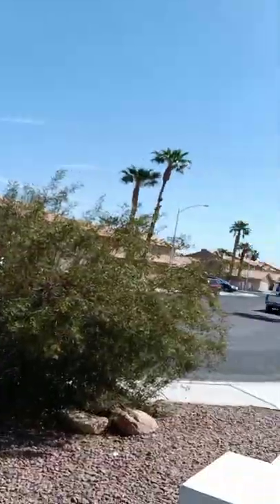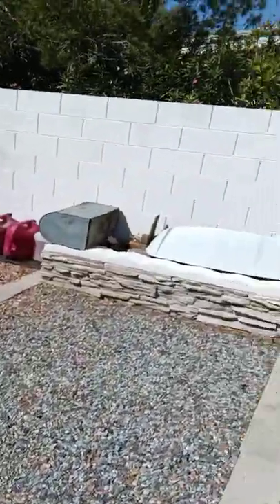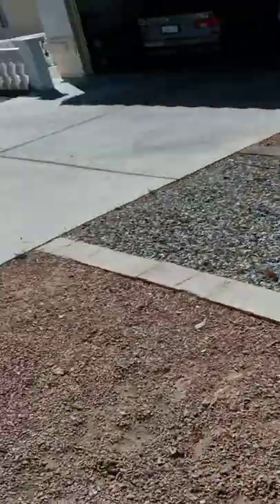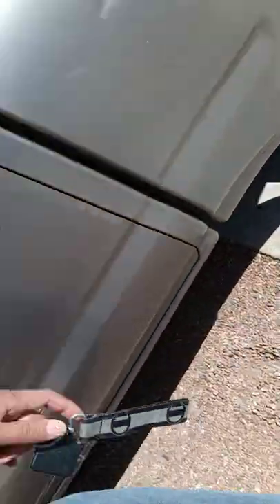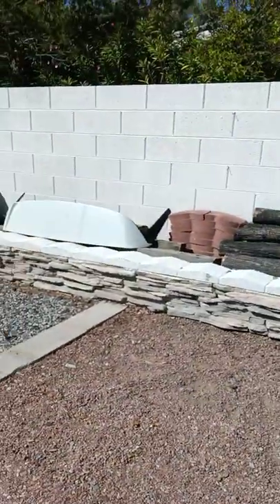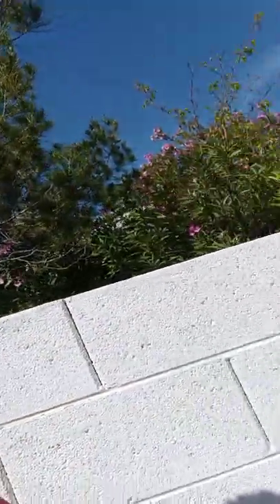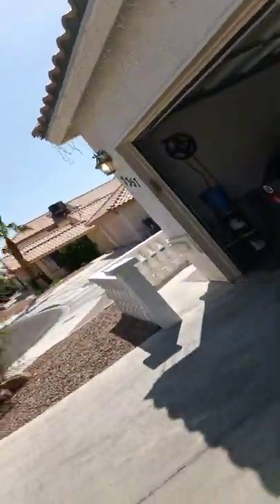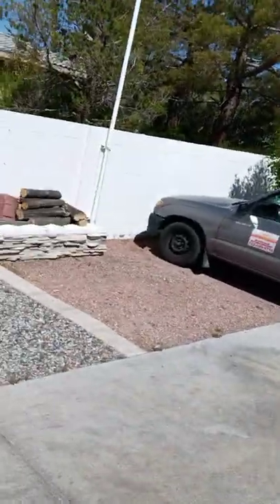German RV arriving in USA today